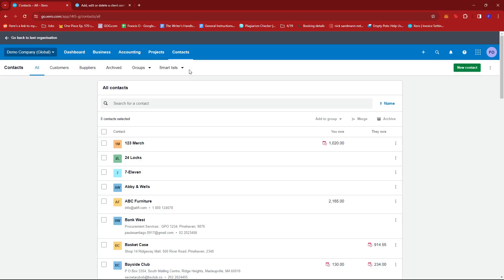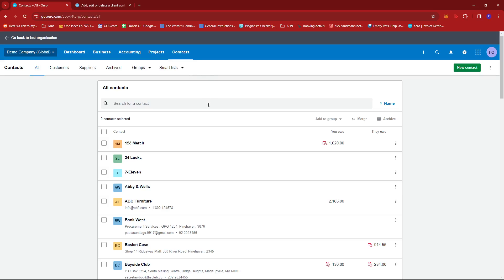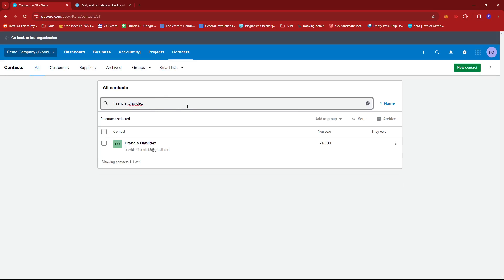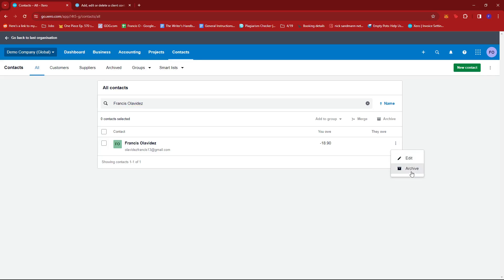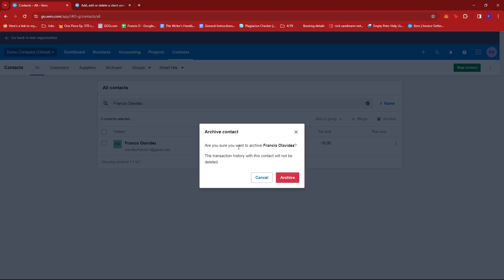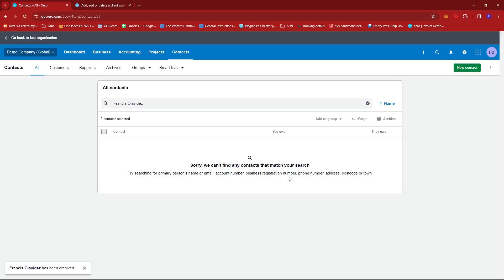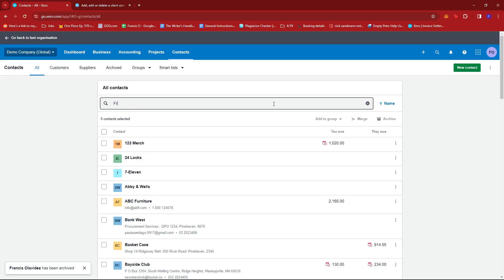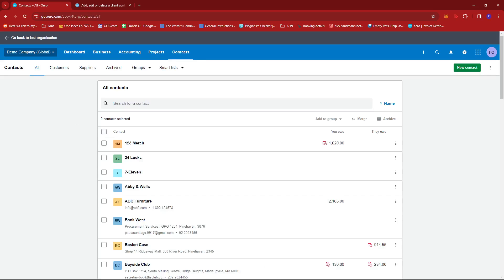How to Delete a Contact in Xero [QUICK GUIDE]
In this video, I'll show you how to delete a contact in Xero.